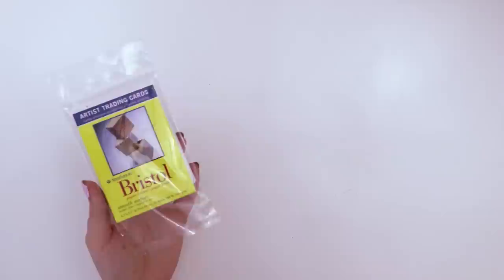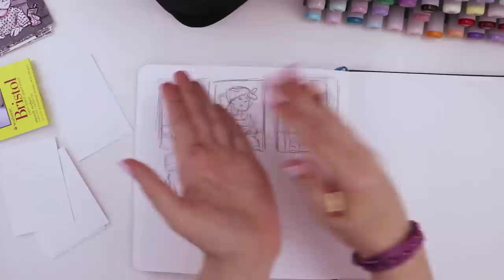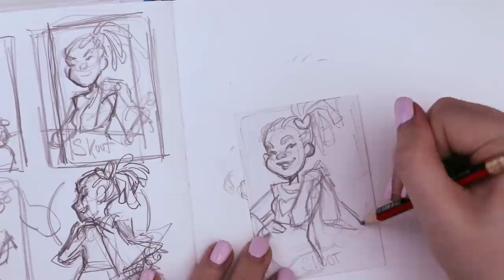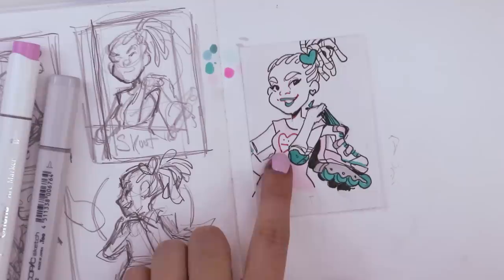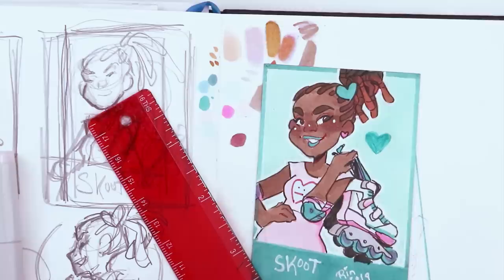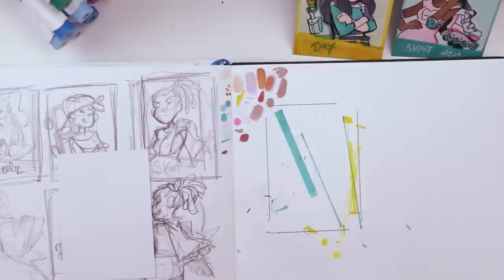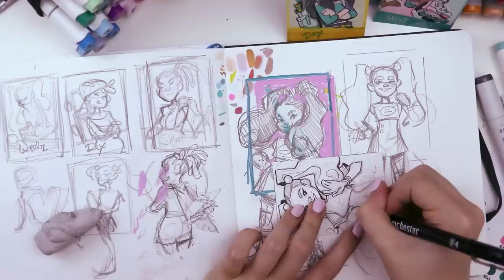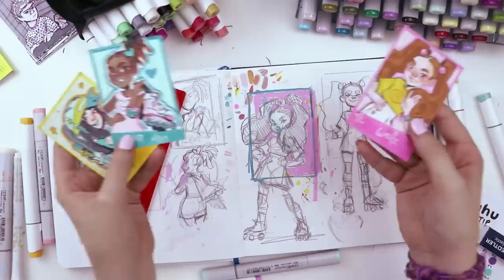MAKING MY OWN TRADING CARDS?! | Drawing my OC's on ATC's | Artist Trading Cards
I've always wanted to make trading cards for my Original Characters and today I'm finally sitting down and starting it. I have a lot of OC's and this hardly scratches the surface. (and I need to give Dex another go, for honor and dignity, lol) So I'd like to try tackling this project again in the near future!

► SUPPLIES USED:
ATC Cards I used - but you can use any paper as long as its 2.4" x 3.5"
Illo Sketchbook
Prismacolor Premier FineLiners
Kneaded Eraser Pro-Art
Posca Paint Marker Pen (Fine Point)